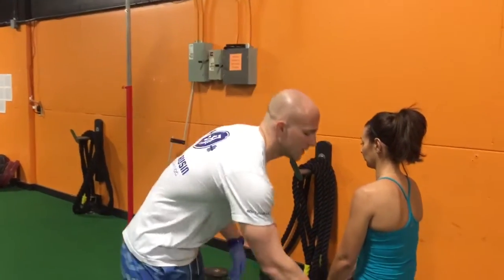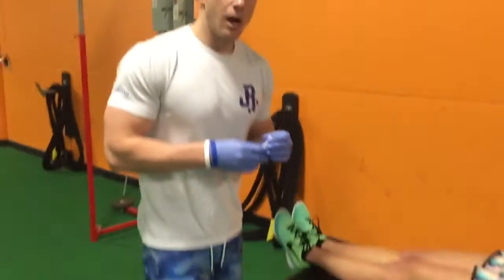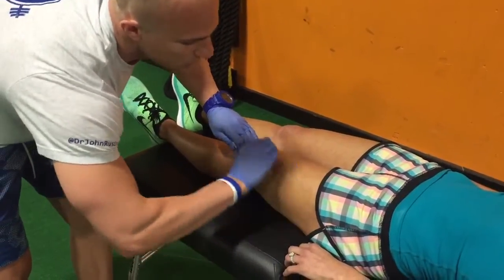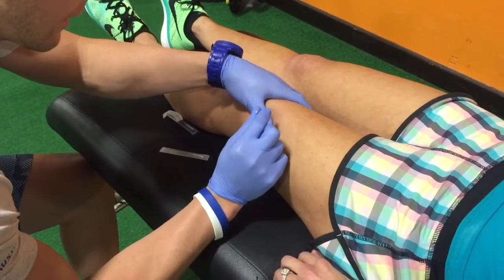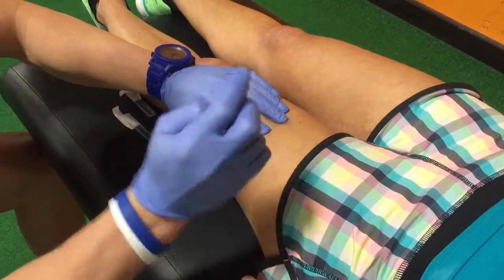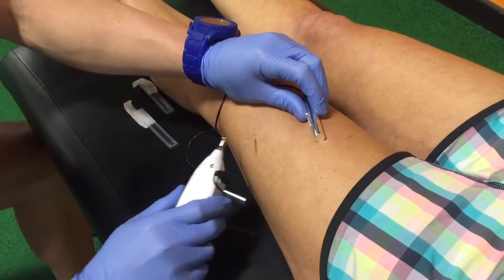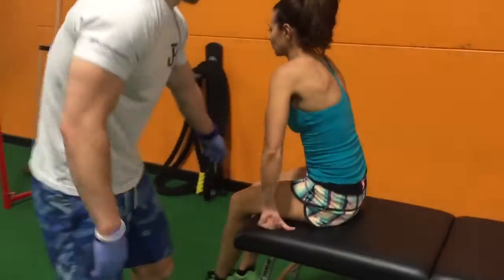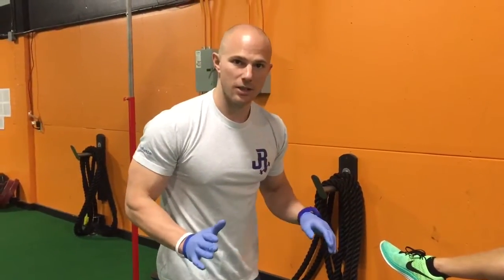PT Techniques Dry Needling 2